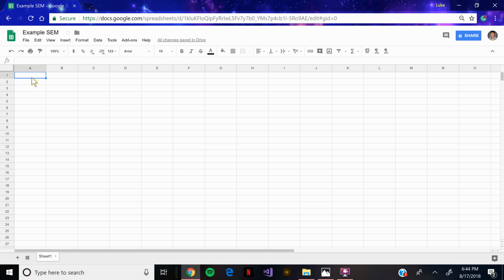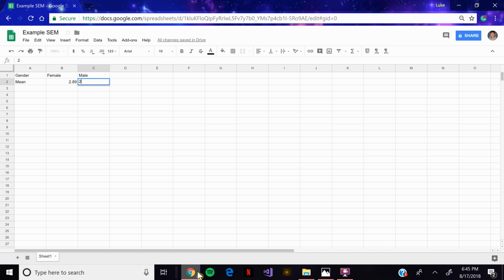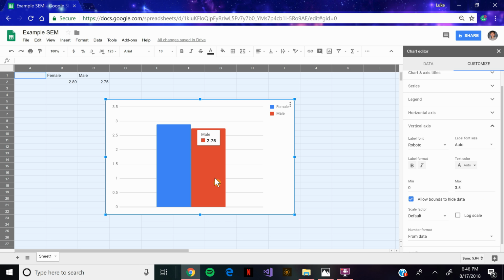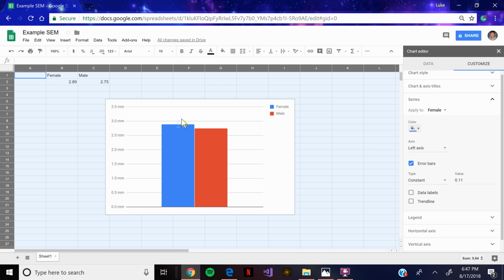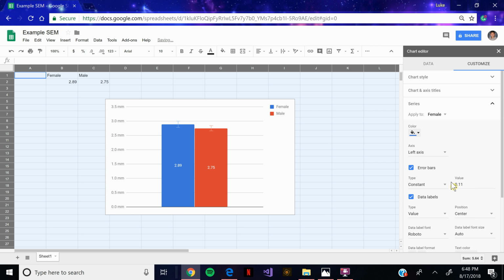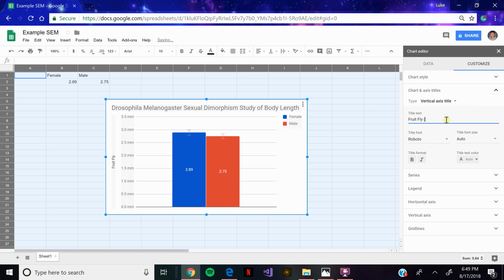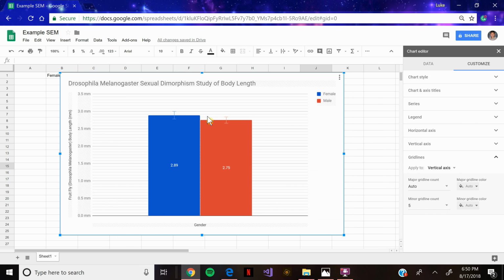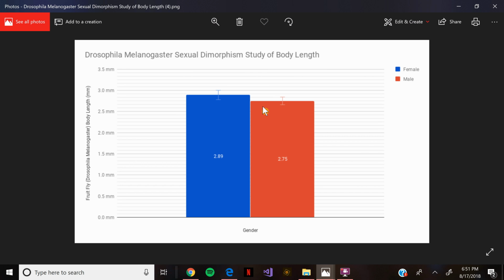How to make Bar Graph with SEMs in Google Sheets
This is a video showing how to make a Bar Graph with the Standard Error of the Mean in Google Sheets.

How to Create Bar Graphs with “SEMs” (Standard Errors of the Mean) in Google Sheets
Video Included @  By: Luke T. Anderson

Open a blank Google Sheets document.
Title your document in the upper left corner.
HOW TO TYPE: Click on a cell (box) to type into it.
In the cell, A1 name the major variable of your lab (this is only to organize your spreadsheet).
For me, it is “gender” because I am correlating gender and size in fruit flies.
In cell A2 you can type “mean” to organize your chart.
In cells B1 and C1 you can name the variables.
For me, I put “Female” in B1 and “Male” in C1.

In B2 you can put your mean for the variable displayed in B1.
For me, I have a mean of  “0.89” for female fruit flies length.
You do not have to worry about units of measurement yet.
In C2 you can put your mean for the variable displayed in C1.
For me, I have a mean of “0.75” for male fruit flies.

Now that you have all your data, you can delete the information in boxes A1 and A2.
This is to make the chart easier to edit.

Click the upper left corner of the spreadsheet to select all data.
You can now click “Insert” and click “Chart”.

Then you can click “Chart type” in the editing area and select “Column Chart”.

The data may not show correctly at first so DO NOT FREAK OUT.
Click “Customize” and then click “Vertical Axis”.
In here set your minimum and maximum.
This is to set the chart’s start and end point.
I put “0” and “3.5” because I like to start at 0 and my data only goes up to 2.89.
While still in the “Vertical Axis” area click on “Number Format” and select “Custom”.
Here you add your unit of measurement.
For me and put  “*space*mm” for millimeters.
Now the unit of measurement should show on the vertical (left) axis.
Now close the “Vertical Axis” bar and select “Series”.
Here you can edit the actual bars themselves.
Click “Apply To” and select a specific series to add your Standard Error of the Mean to (SEM).
Select “Error Bars”
This is the Standard Error of the Mean!
Click “Type” and change it to “Constant”.
Select “Value” and enter your SEM.
Mine were “0.11” and “0.09”.
Your SEM should now show on your graph.
Repeat Step 13 to insert your SEM for other series.
If your SEM is hard to see click “color” and find a color that works.
Select “Data Labels” to show your data on your graph.
If the label is covering the SEM you can click “position” and “center”.
Repeat for all series
You can now close the “Series” bar and select “Chart and axis titles”.
Click “Axis” to select the location of the title.
In “title text” you can enter your text.
In Chart Title I put “Drosophila Melanogaster Sexual Dimorphism Study of Body Length”.
In Vertical Axis I put “Fruit Fly (Drosophila Melanogaster) Body Length (mm)”.
In Horizontal Axis I simply put “Gender”.
You can now close the “Chart and axis titles” bar and click on “Grid Lines”.
Click on “minor grid lines” and you can select how many little gridlines you have.
I have 5 because it works best for my data.
Common errors:
If labels to show the variables do not show click “use row 1 as headers” under “Data”.
Change the color of your series under “Series”-”Color” to make the SEMs more visible.